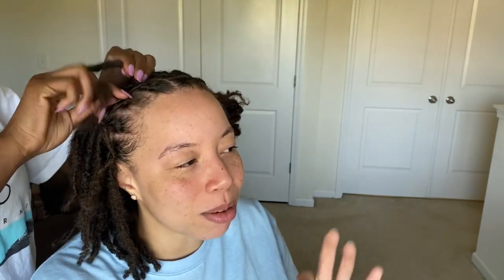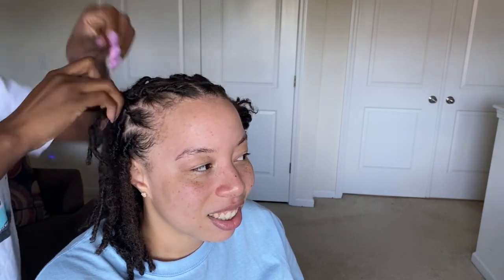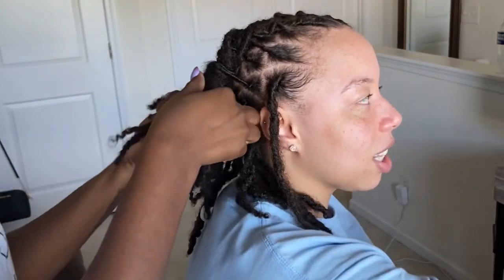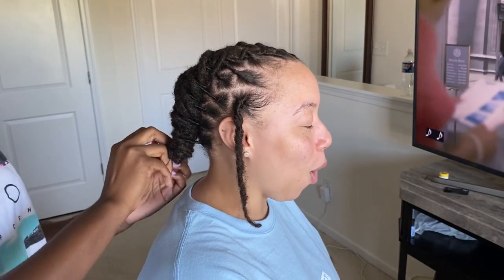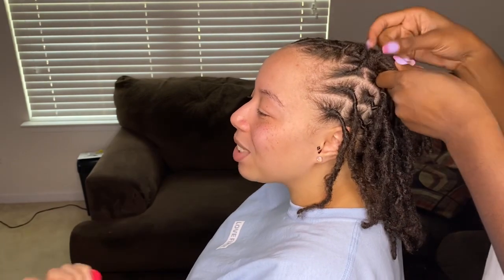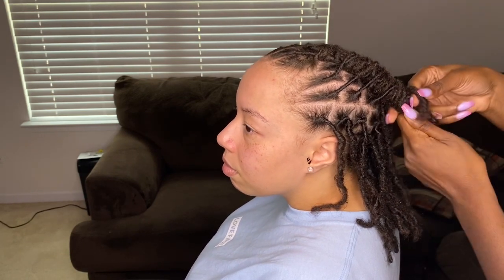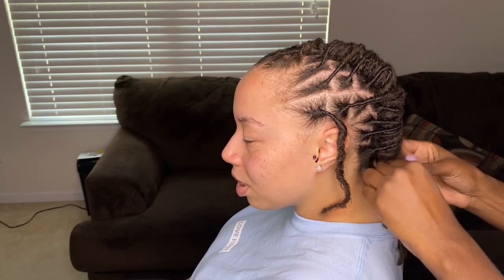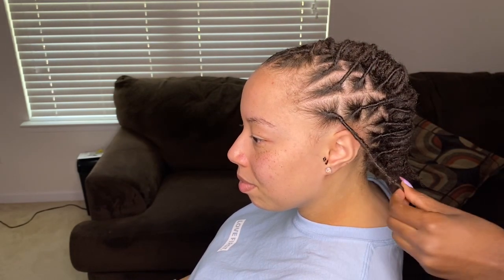How To: Barrel Twist on Locs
Hey y'all! I know I haven't given you a video on how to style locs in a really long time, so I wanted to show you how I style my best friend's hair. This style is super easy and you can ski it on any length! Let me know what you think!